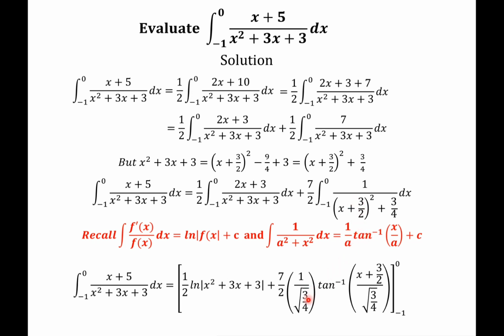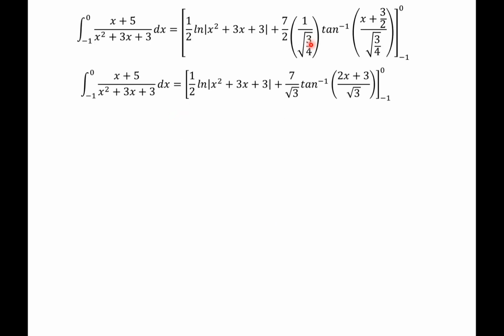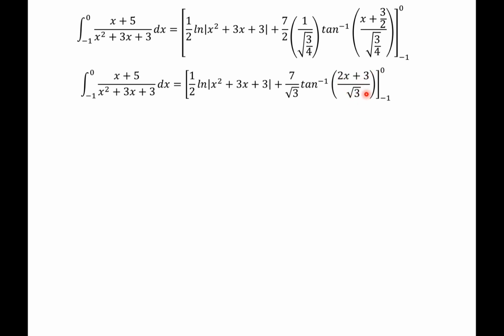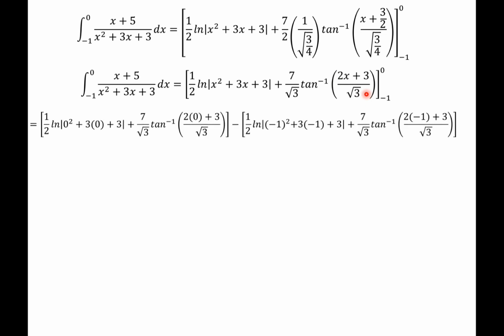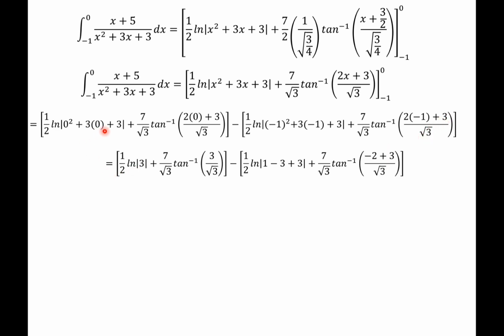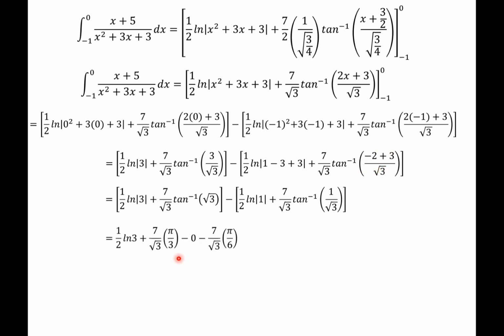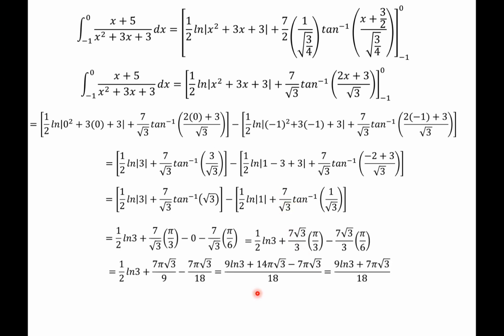Tricky integral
Solving a to tricky integral